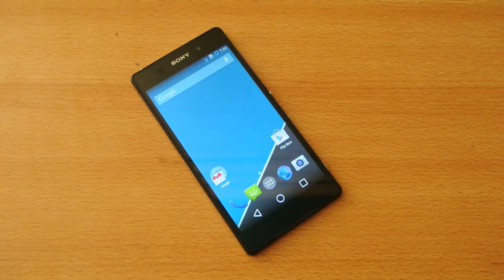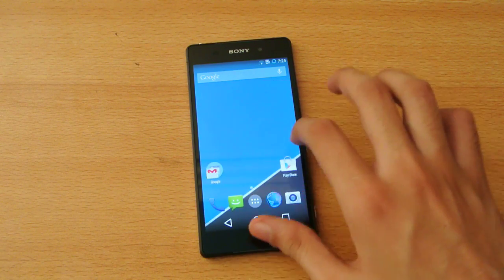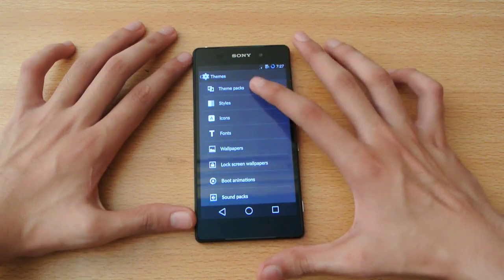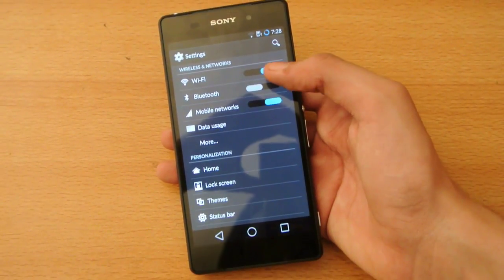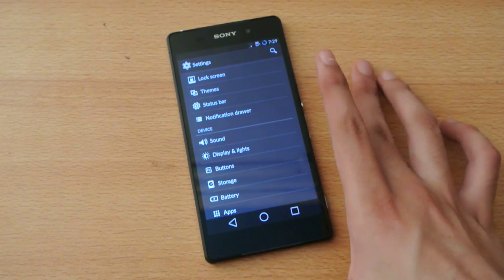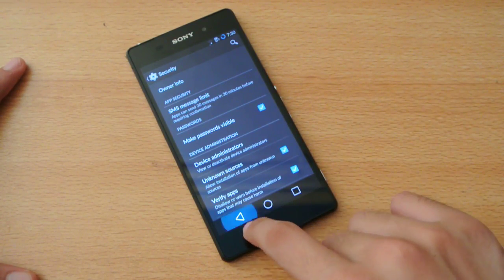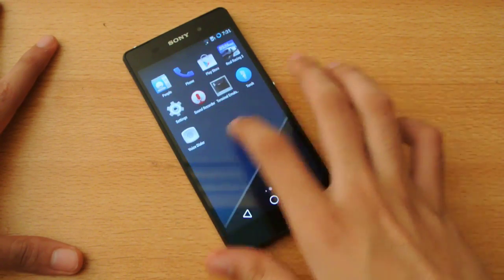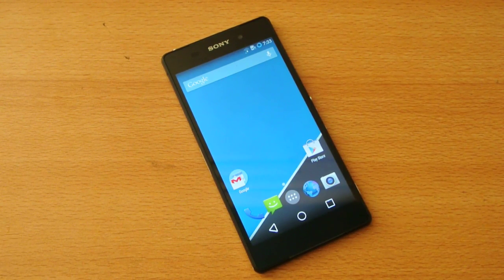Sony Xperia Z2 - CyanogenMod 11 M9 Android 4.4.4 KitKat - Review HD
Full review of cyanogenMod 11 or CM11 M9 On Sony Xperia Z2. Full installation tutorial and guide